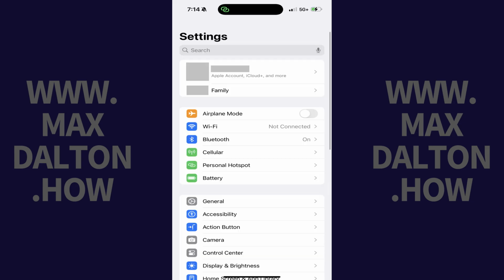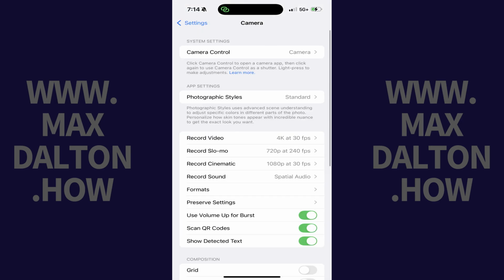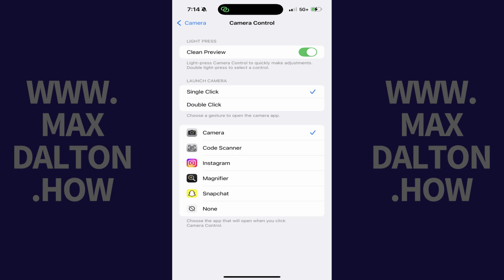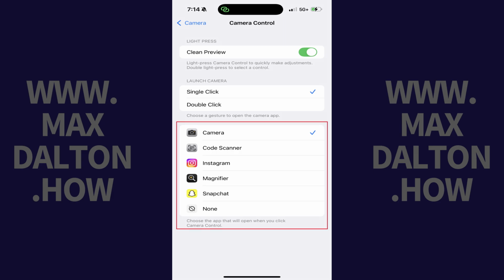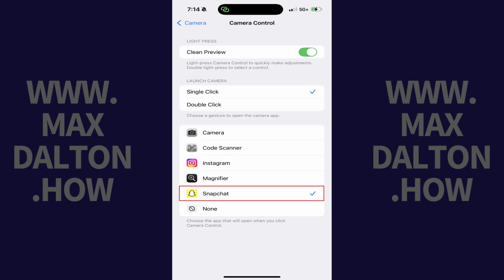How to Set iPhone Camera Control Button to Open Snapchat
In this video I'll show you how to set the iPhone Camera Control button to open Snapchat instead of the Camera app.

Timestamps:
Introduction: 0:00
Steps to Set iPhone Camera Control Button to Open Snapchat: 0:08
Conclusion: 0:50

Video Transcript:
In this video I'll show you how to set the iPhone Camera Control button to open Snapchat instead of the Camera app. The only requirement is that you have the Snapchat app installed on your iPhone.

Step 1. Open the "Settings" app on your iPhone.

Step 2. Scroll down this menu, and then tap "Camera." The Camera menu opens.

Step 3. Find the System Settings section, and then tap "Camera Control" in this section. The Camera Control menu is displayed.

Step 4. Scroll down to the bottom of this menu to the section where you can choose which app opens when you click Camera Control, and then tap to place a check mark next to "Snapchat." The Camera Control button will open Snapchat whenever you click it going forward.